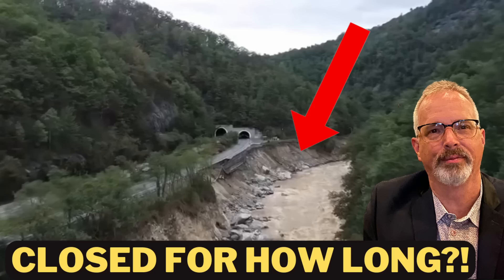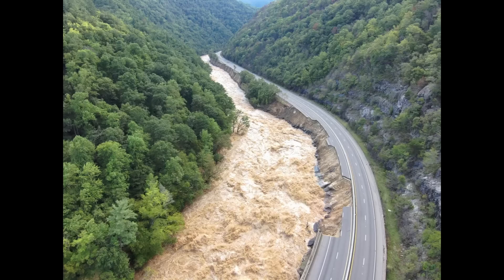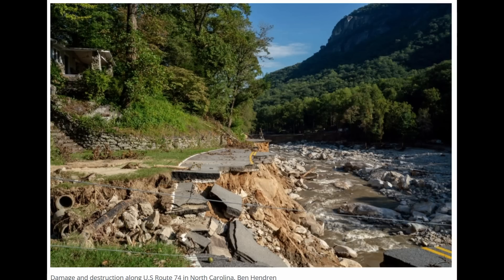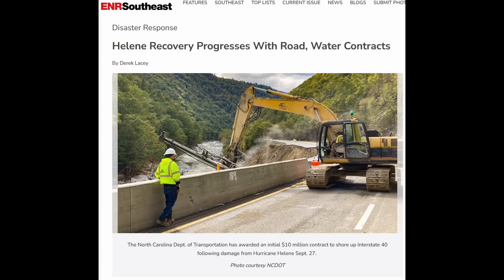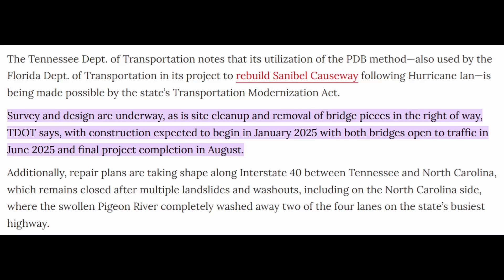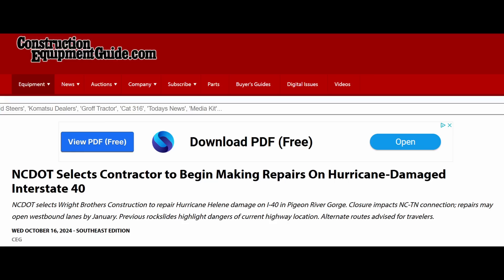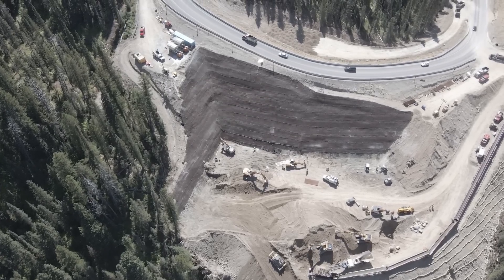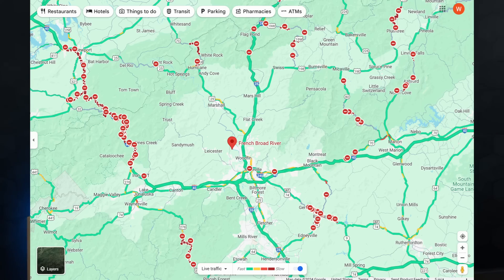I-40 Repair in North Carolina and Tennessee Progress Report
In this video, I discuss the impacts to highway bridges and roadways from the massive rainfall that occurred from the passage of Hurricane Helene for the areas of eastern Tennessee and western North Carolina.